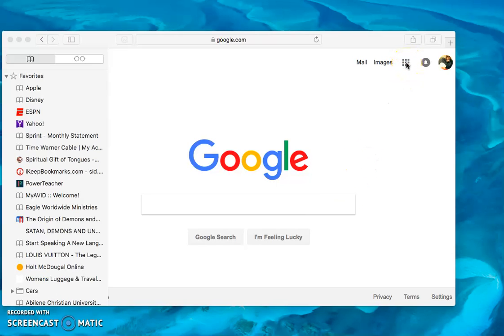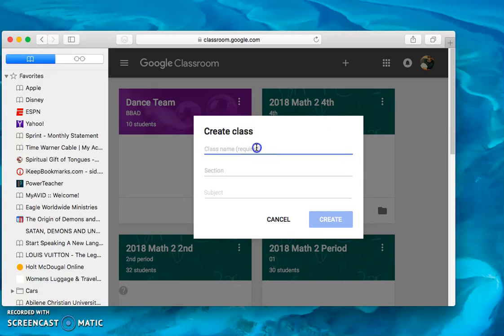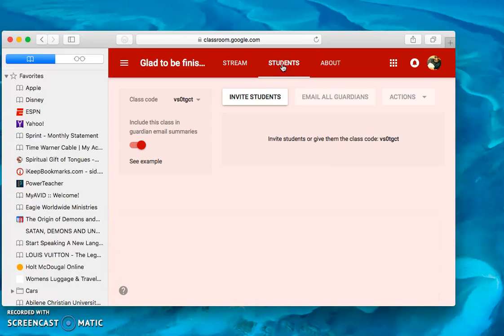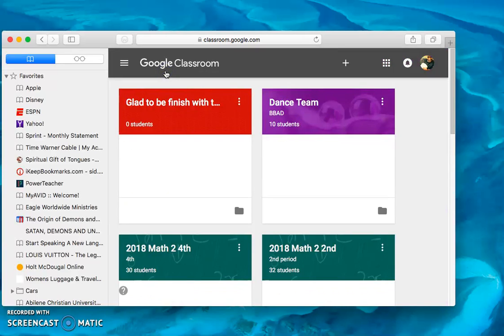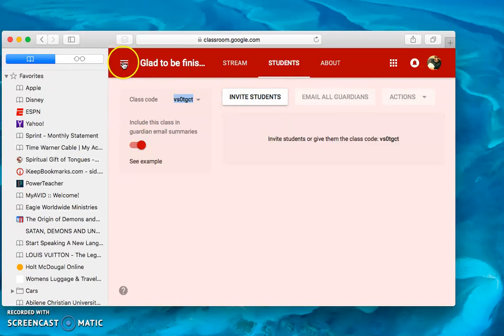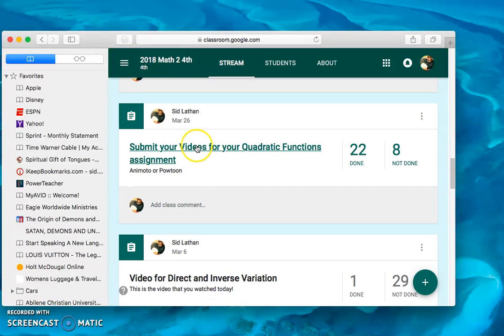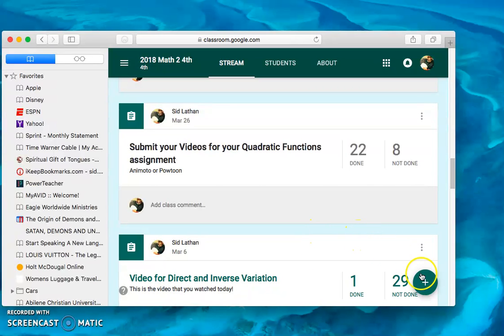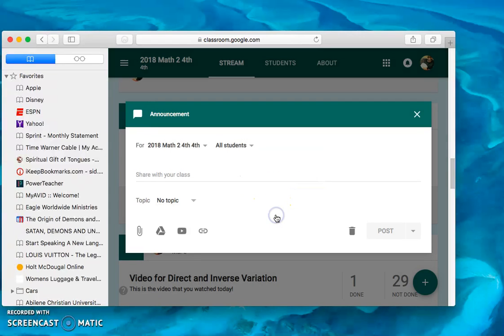Module 5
Google Applications